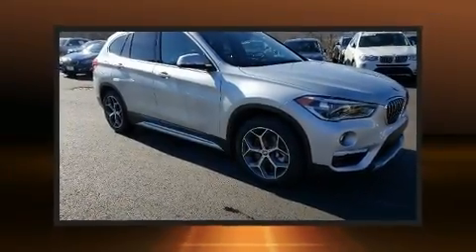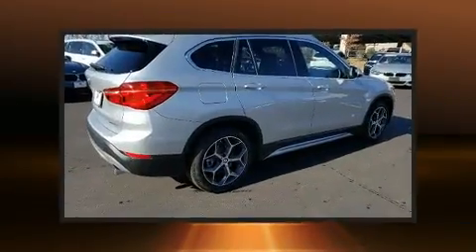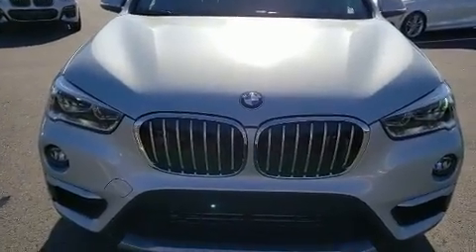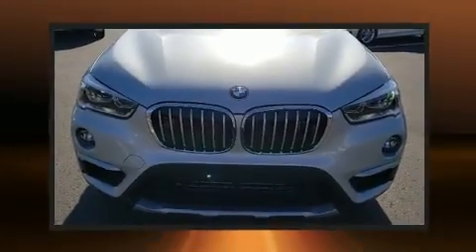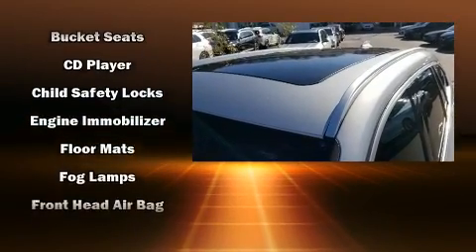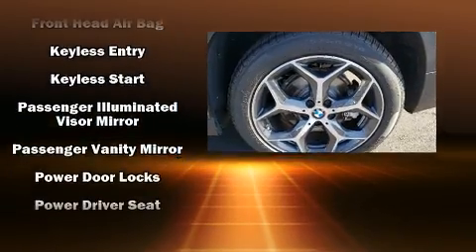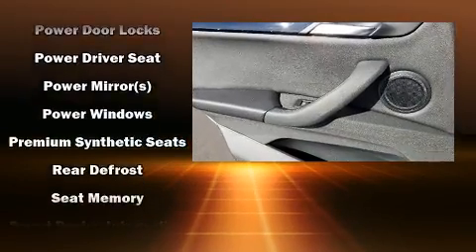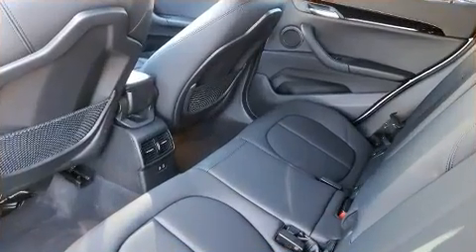2019 BMW X1 xDrive28i in Arden, NC 28704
Climb inside the 2019 BMW X1. With less than 20,000 miles on the odometer, this 4 door sport utility vehicle prioritizes comfort, safety and convenience. Under the hood you'll find a 4 cylinder engine with more than 200 horsepower, providing a smooth and predictable driving experience. Well tuned suspension and stability control deliver a spirited, yet composed, ride and drive Turbocharger technology provides forced air induction, enhancing performance while preserving fuel economy. A wealth of standard features means that you no longer have to sacrifice. Like all wheel drive, air conditioning, front fog lights, telescoping steering wheel, power door mirrors and heated door mirrors, a power liftgate, rear wipers, and power seats. In the event of a rollover collision, side curtain airbags provide additional protection for outboard seated passengers. This vehicle has achieved Certified Pre-Owned status, by passing BMW's rigorous certification process. We pride ourselves in the quality that we offer on all of our vehicles. Stop by our dealership or give us a call for more information.